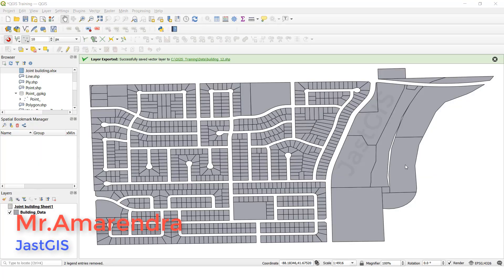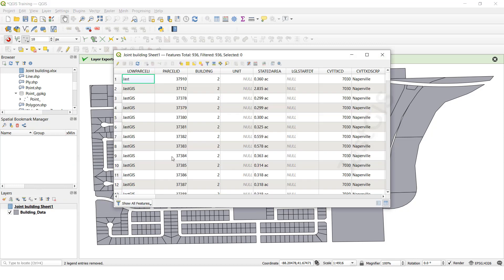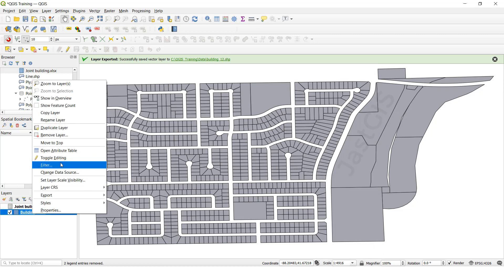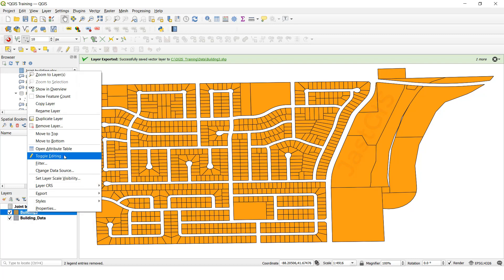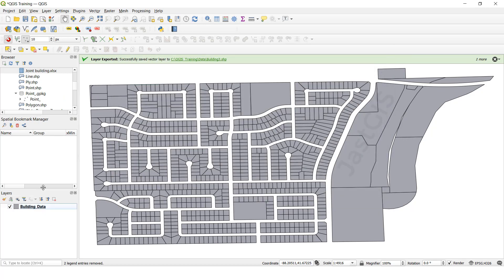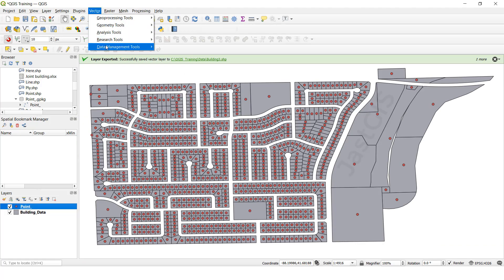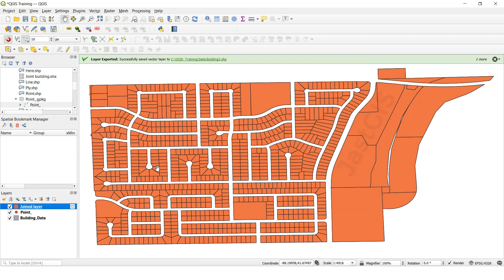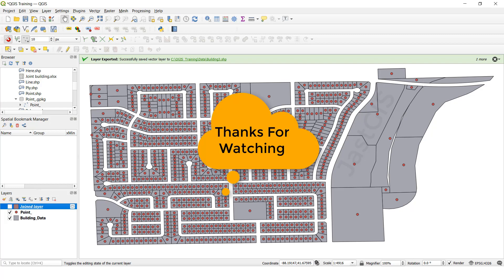QGIS-: Join and Spatial Join in QGIS